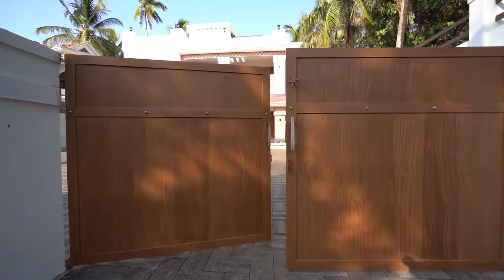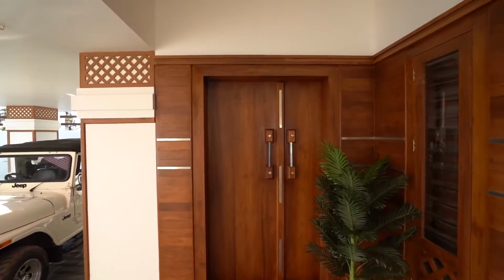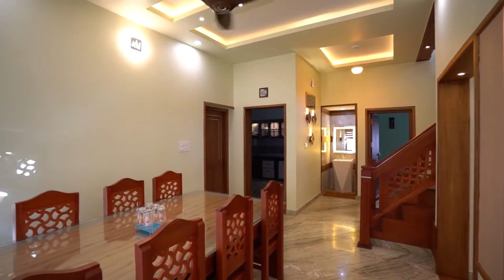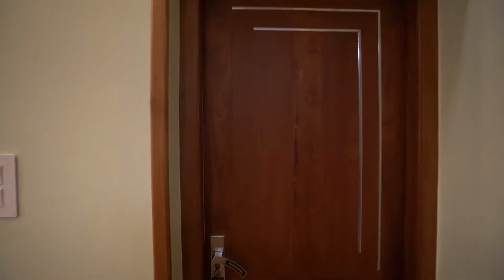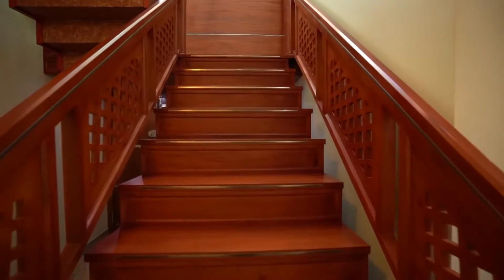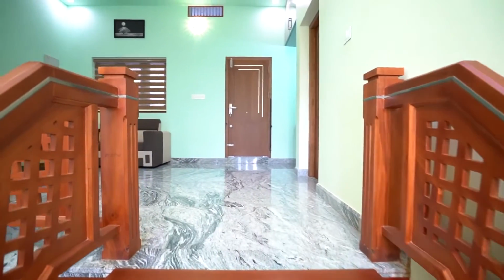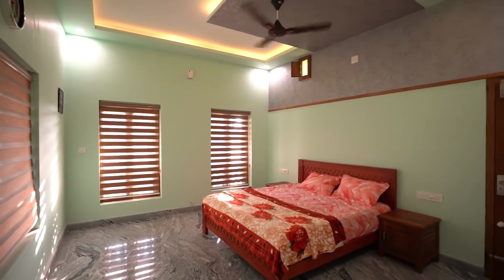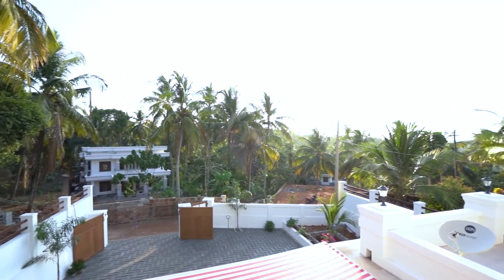Brand new double story home with awesome interior Home video tour 2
# Duplex villa,# My Properties,# House for sale in Hyderabad,# Mokila Villas,# 400 sq.yds,# 4000 sq.ft